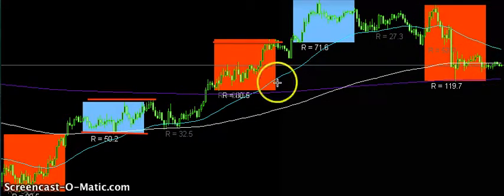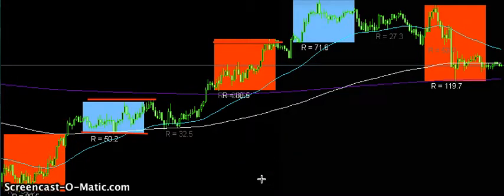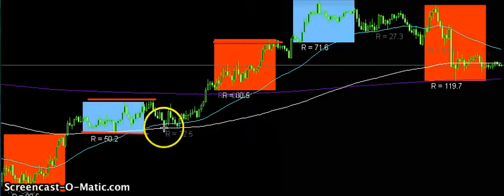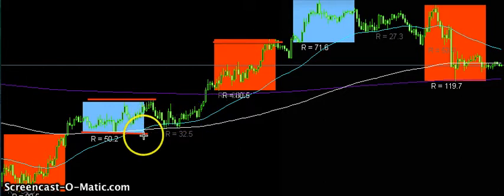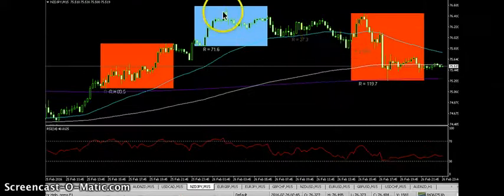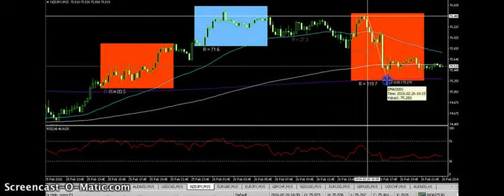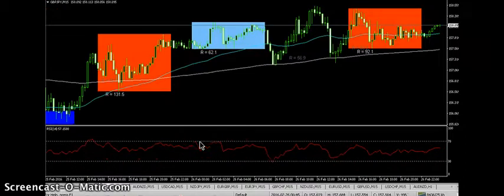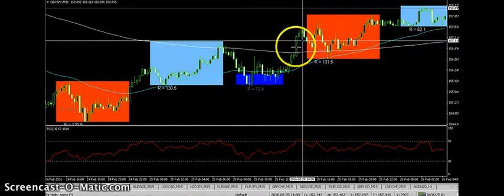Market Understanding | Trading Essentials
This videos teaches market understanding through the essential tools needed to be a successful trader. enjoy. PippinAintEasy on Facebook